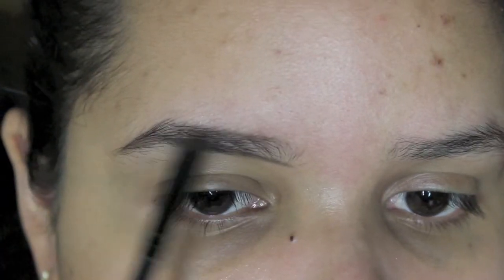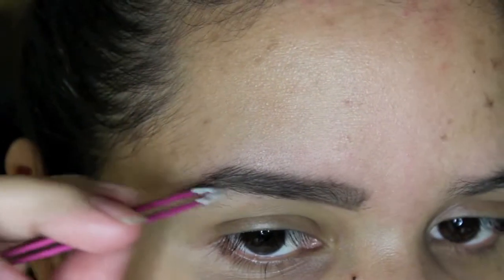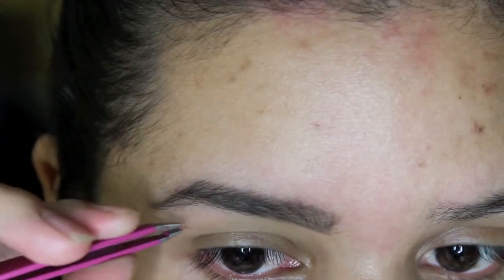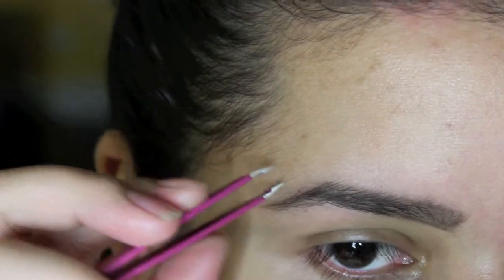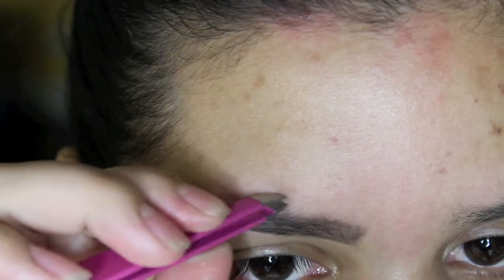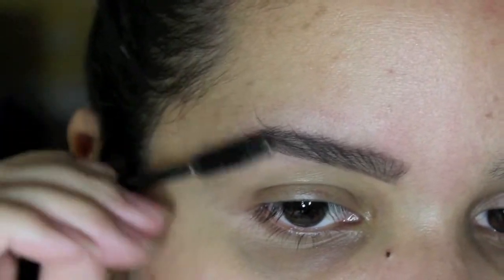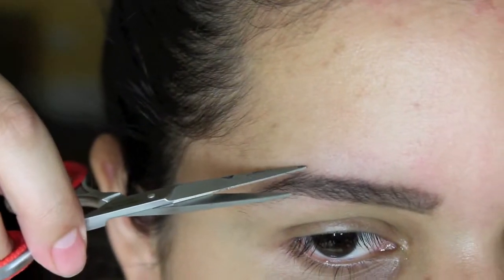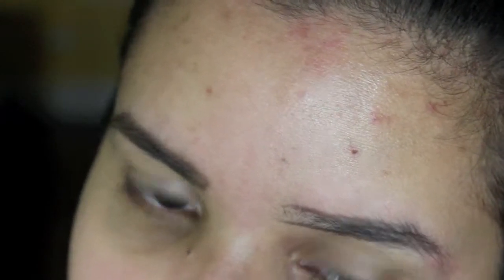Beauty Basics: Grooming Your Eyebrows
This is the easiest and best way that I've found to do my eyebrows at home. With a new baby it's hard to find time for yourself but this method saves you time and money and looks just as professional as if you had gone to the salon!

Tweezerman Tweezers
Sephora Spoolie
Revlon Eyebrow Scissors
MAC Espresso Eyeshadow